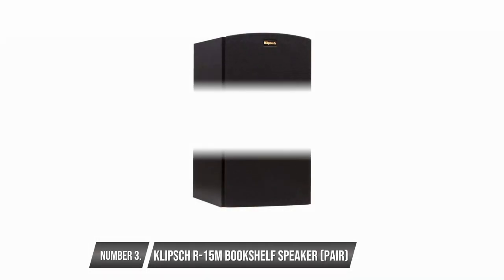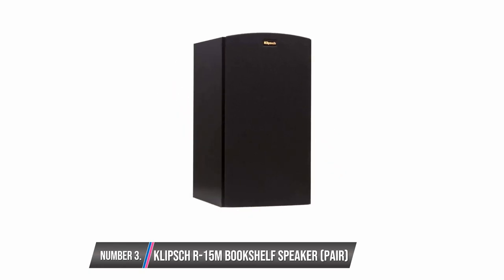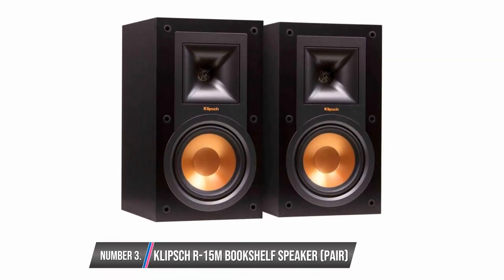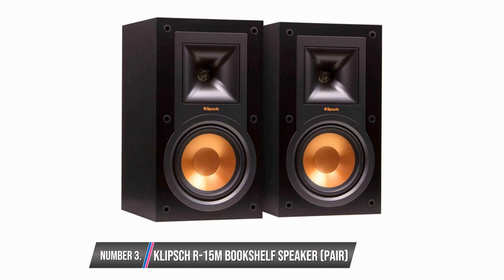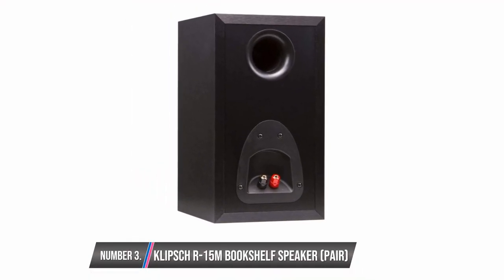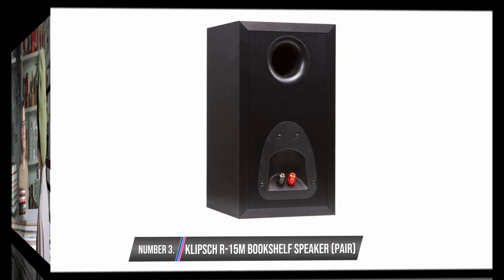10 Best Bookshelf Speaker 2021 - 2022 To Buy For Any Budget !!!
Best Bookshelf Speakers To Buy In 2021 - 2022 For Any Budget

⇛Polk Audio T15 100 Watt Home Theater Bookshelf Speakers (Pair) | Dolby and DTS Surround | Mountable in Wall

⇛Edifier R1700BT Bluetooth Bookshelf Speakers - Active Near-Field Studio Monitors - Powered Speakers 2.0 Setup Wooden Enclosure - 66w RMS

⇛Klipsch R-15M Bookshelf Speaker (Pair)

⇛Edifier R1280T Powered Bookshelf Speakers - 2.0 Stereo Active Near Field Monitors - Studio Monitor Speaker - Wooden Enclosure - 42 Watts RMS
⇛Pioneer SP-BS22-LR Andrew Jones Home Audio Bookshelf Loudspeakers (Set of 2)
⇛Yamaha NS-6490 3-Way Bookshelf Speakers Finish (Pair) Black
⇛Micca PB42X Powered Bookshelf Speakers with 4-Inch Carbon Fiber Woofer and Silk Dome Tweeter (Pair)
⇛Sony SSCS5 3-Way 3-Driver Bookshelf Speaker System (Pair) - Black
⇛Edifier R2000DB Powered Bluetooth Bookshelf Speakers - Near-Field Studio Monitors - Optical Input - 120 Watts RMS - Wood
⇛Paradigm Shift A2 Bookshelf Speaker (Vermillion Red Gloss)